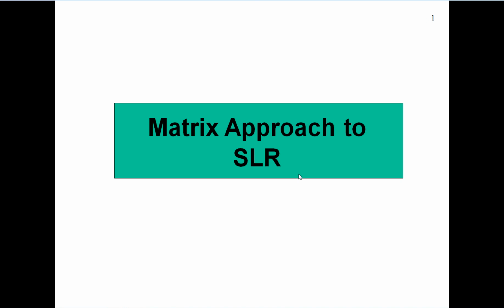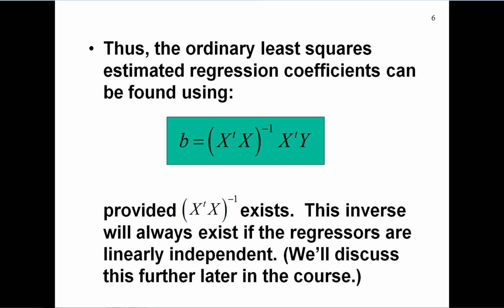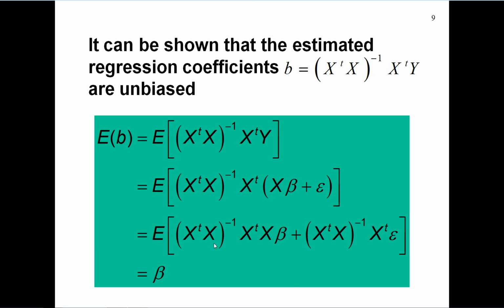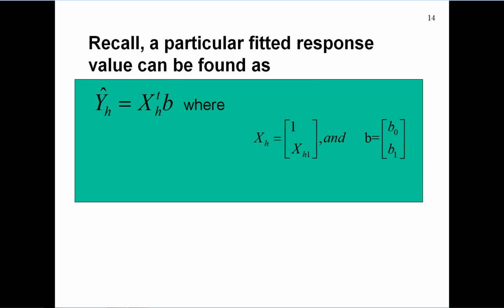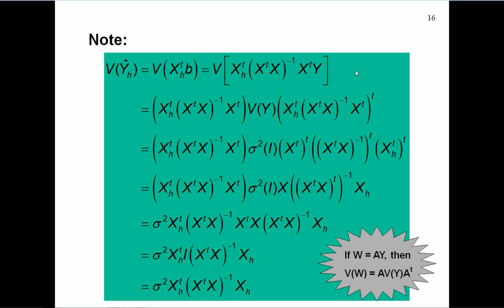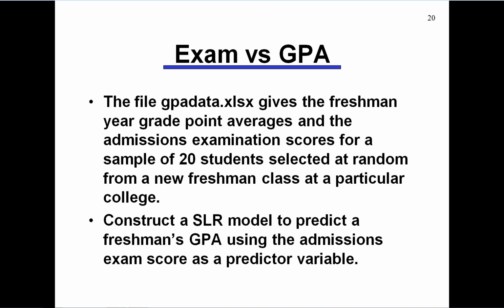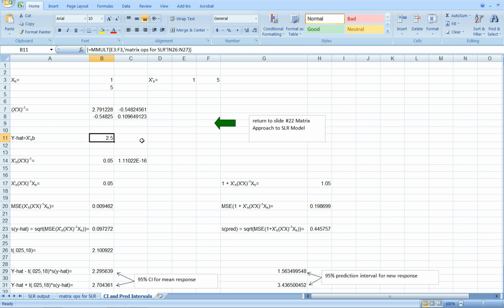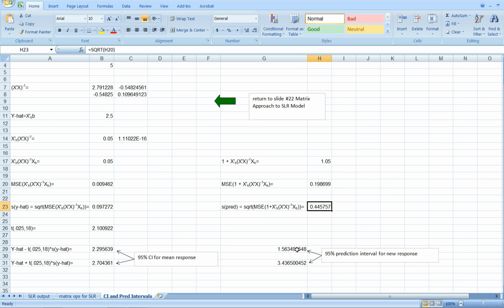Chapter 5 SLR Using Matrices